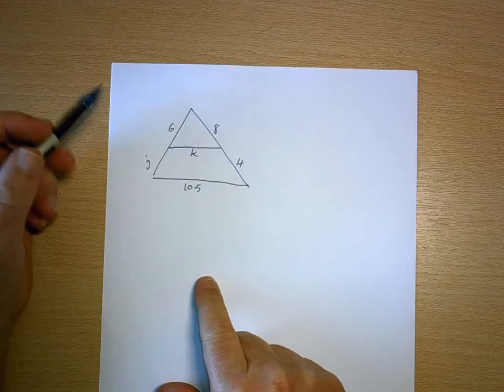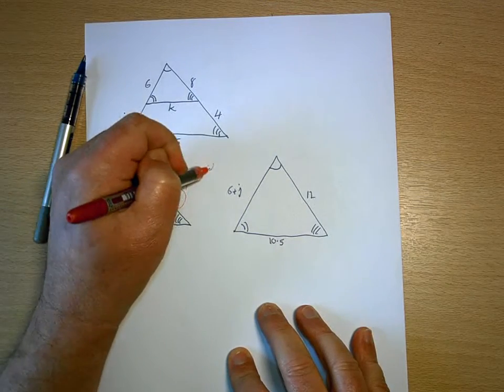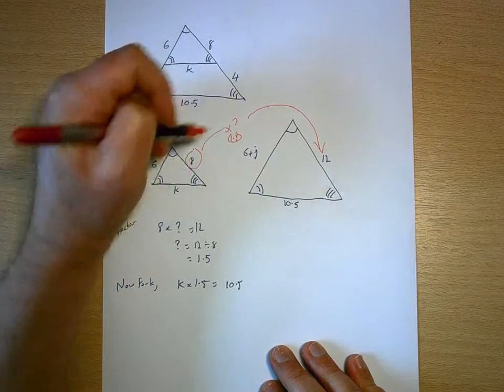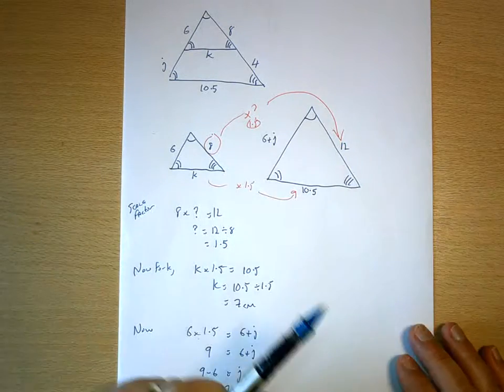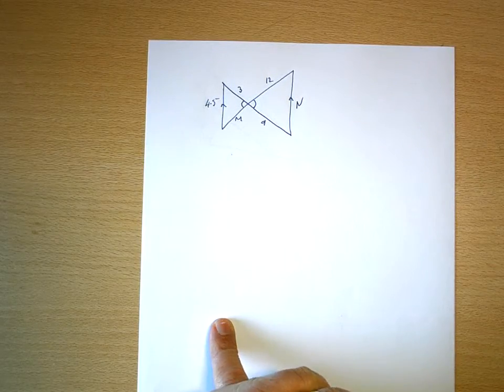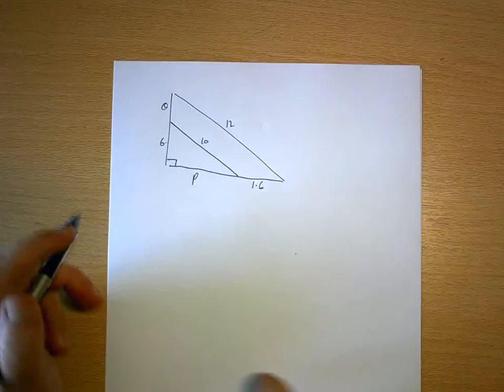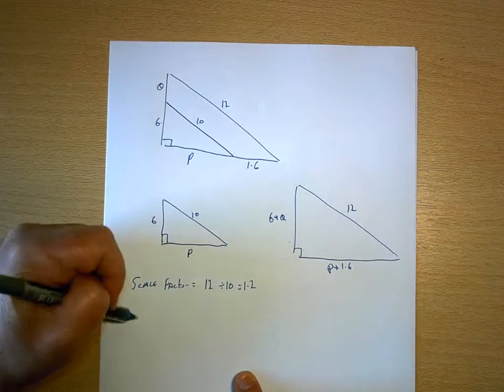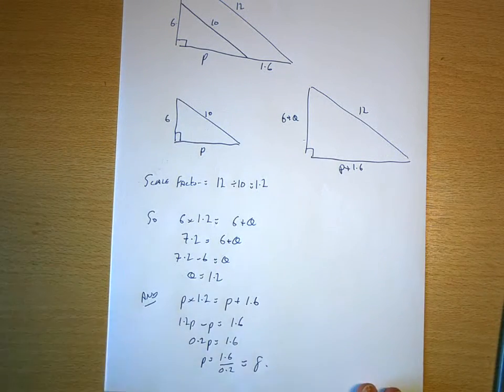Max Similar Triangles